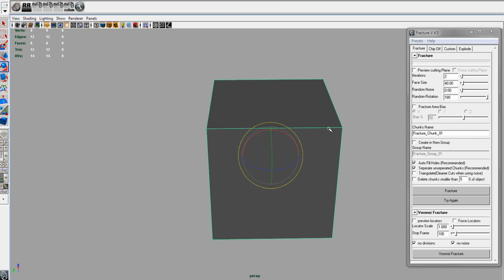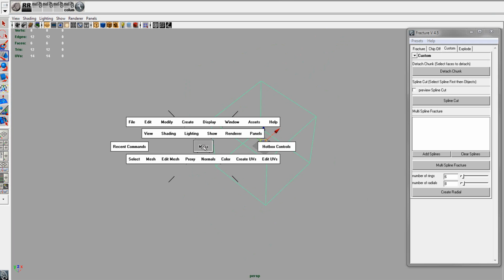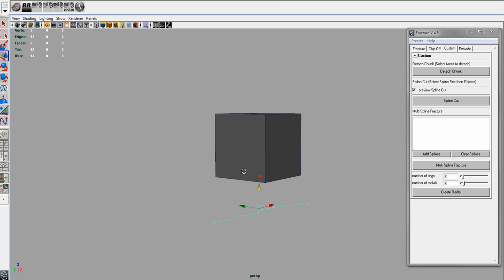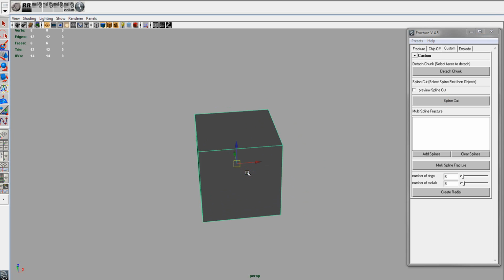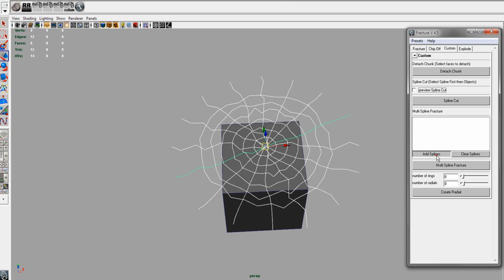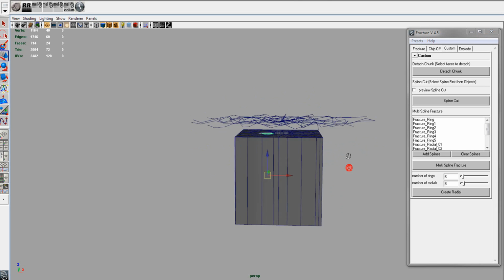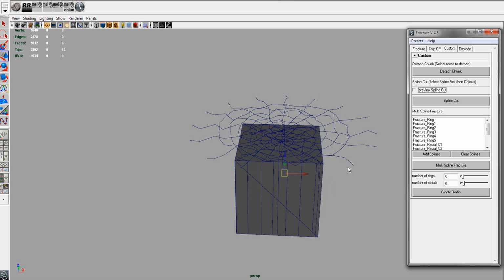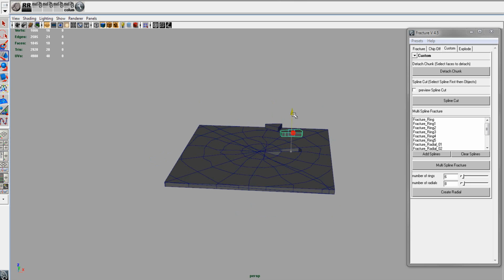Fracture/Shatter 4.5 (Custom Cuts / Spline fracture with audio)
Fracture / Shatter custom cuts demo